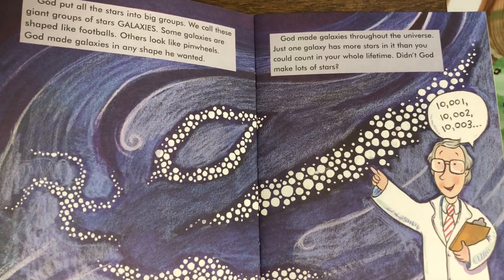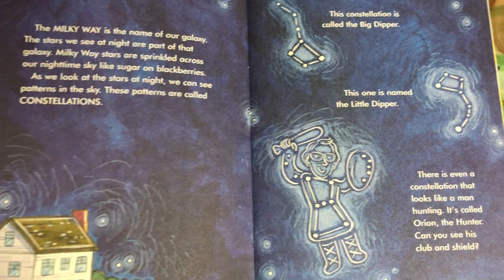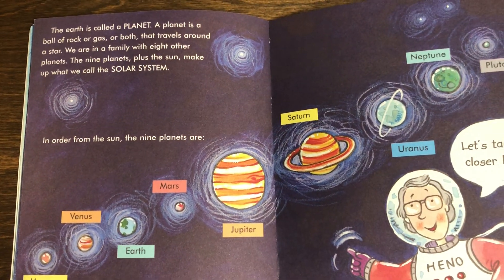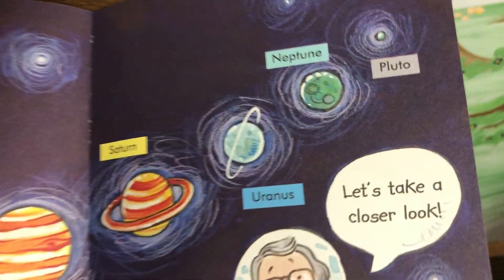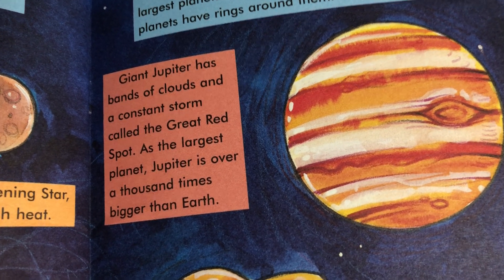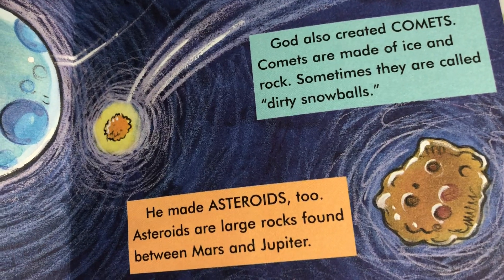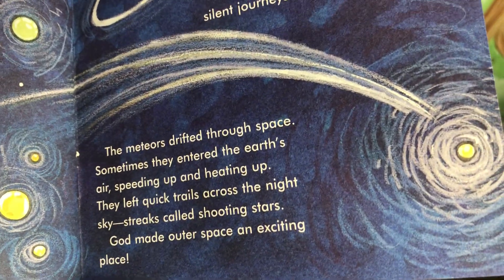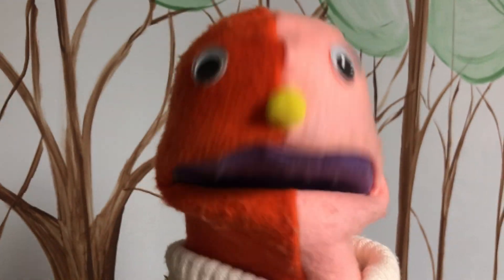Bible Story Time with Calvin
Calvin reads a book about God’s amazing creation - outer space!